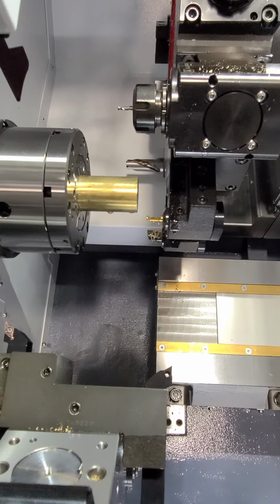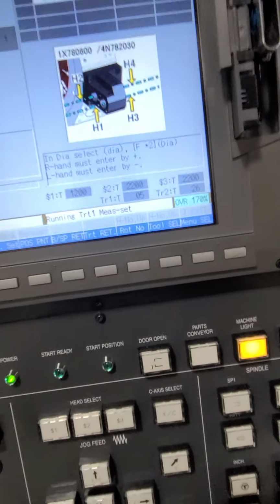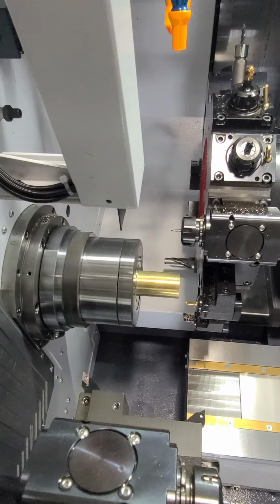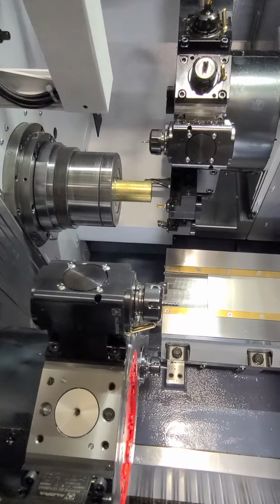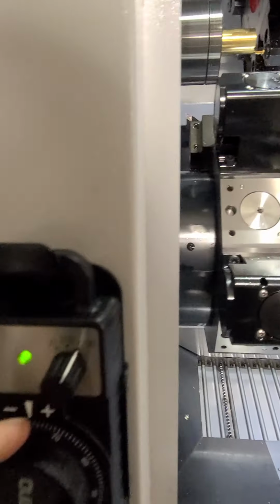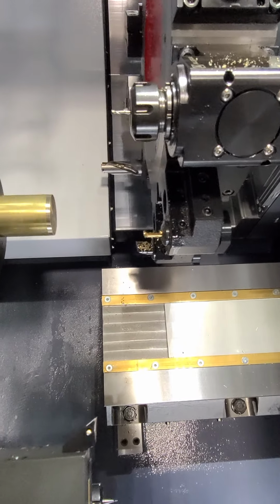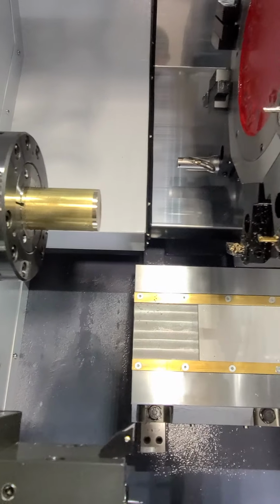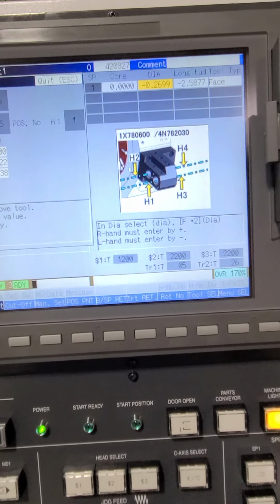9 Setting Diameter